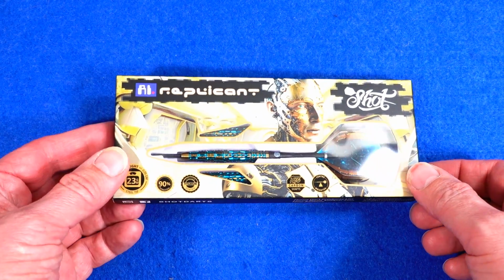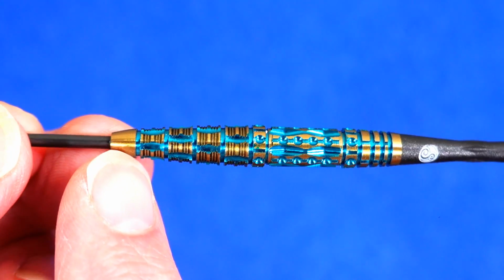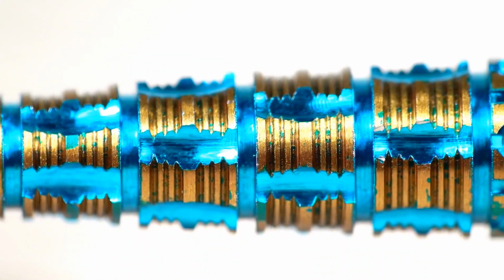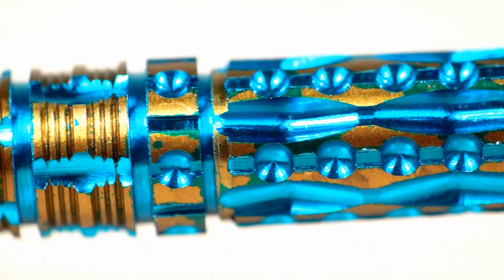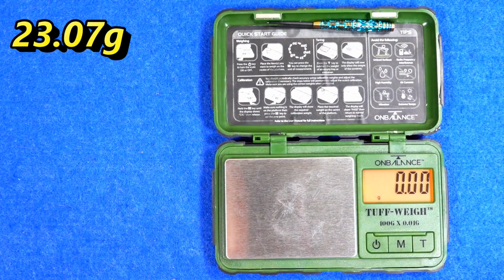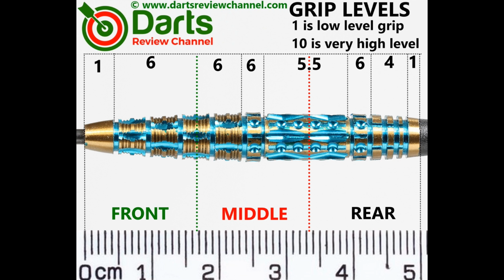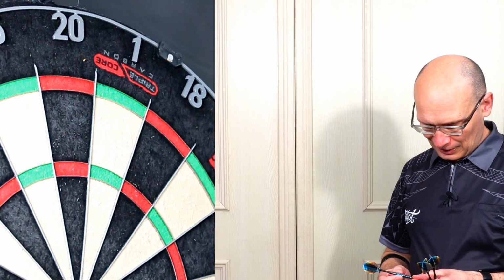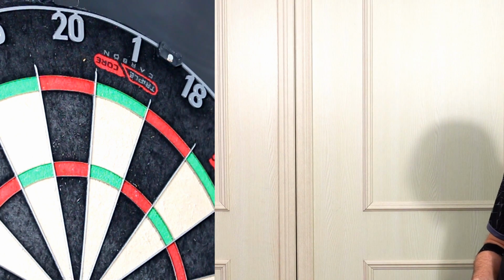Shot AI REPLICANT Darts Review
A review of the new Shot A.I. REPLICANT darts.  These are part of Shot darts new A.I. range of darts, a missile shaped centre to rear weighted dart with a gold titanium coating and blue PCT highlighted sections.  Happy Darting!

Many thanks!

Video Index:

00:00 Intro
00:29 Dart Info
00:44 Box & Contents
01:13 Close Look
03:46 Detailed Dimensions
04:23 Weight
04:51 Balance
05:08 Grip Levels
05:22 Darts In Action
07:50 Conclusion
08:57 Gallery
09:21 End